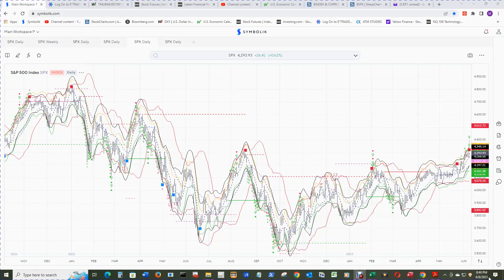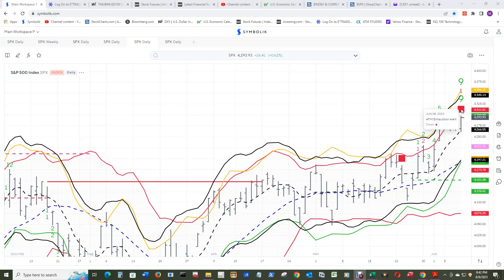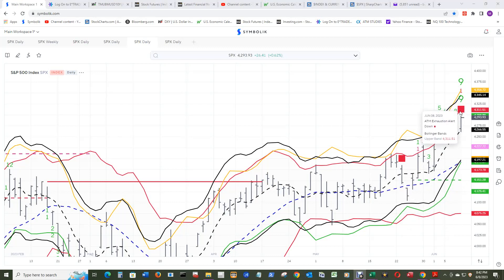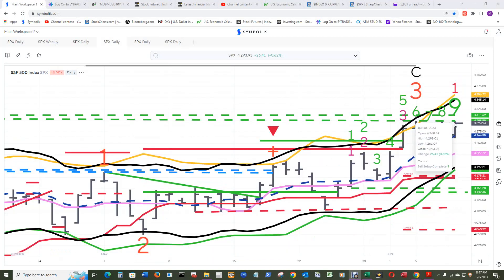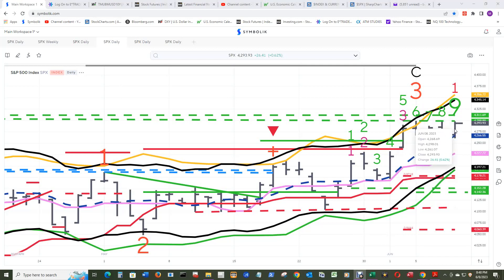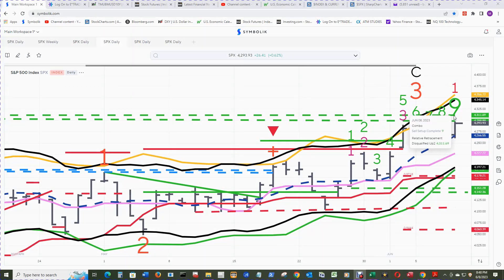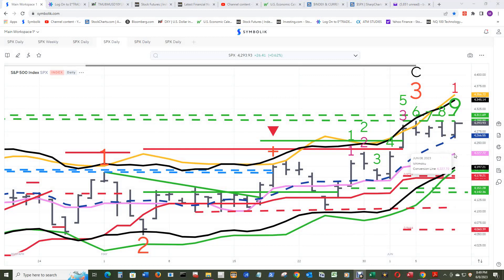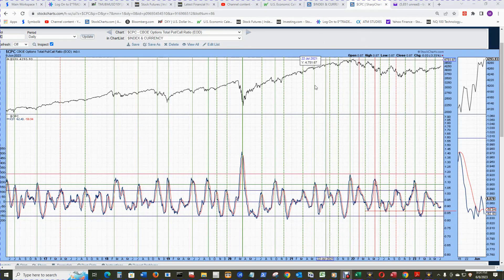513 S&P Review 06-09-2023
0:00 DLY DeMark Indicators 3:54 CBOE PUT / CALL